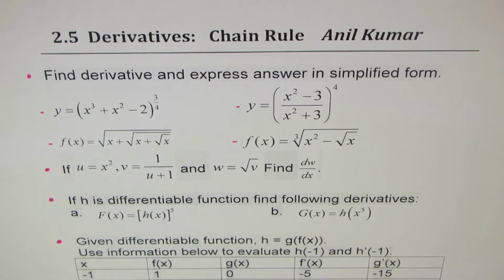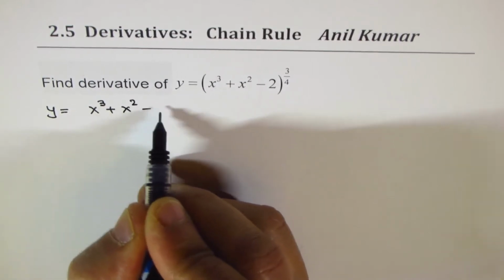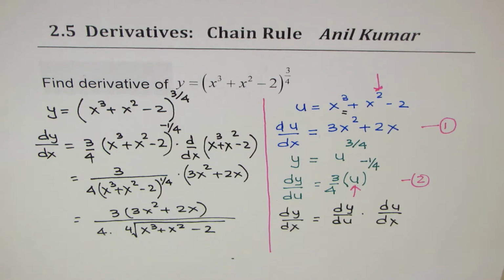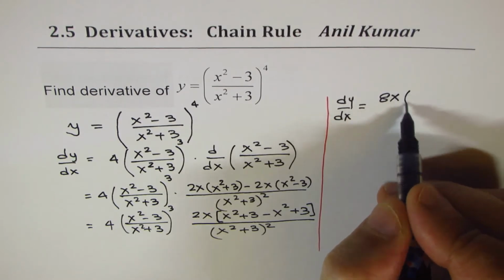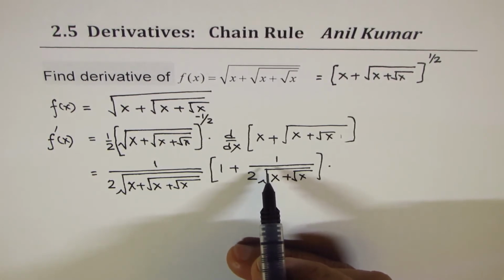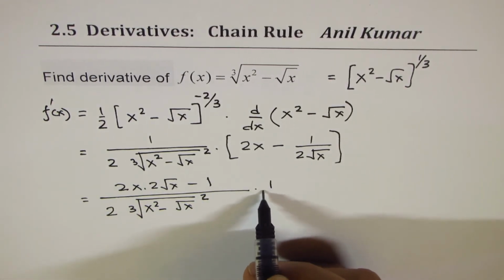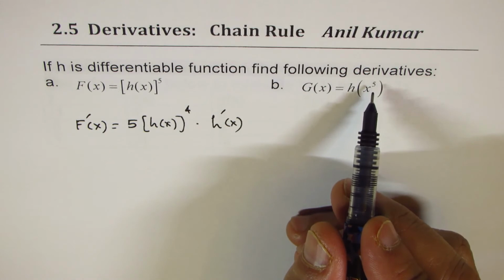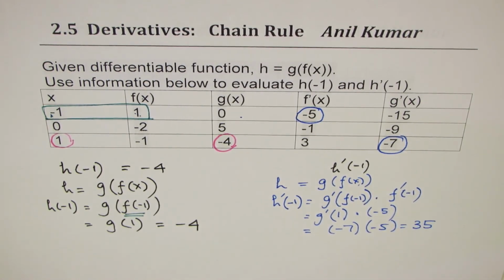Derivates Chain Rule Examples Calculus MCV4U Review